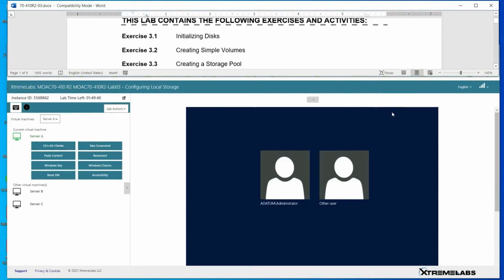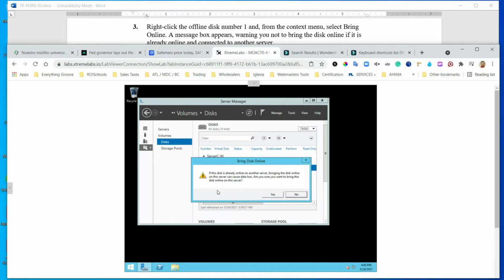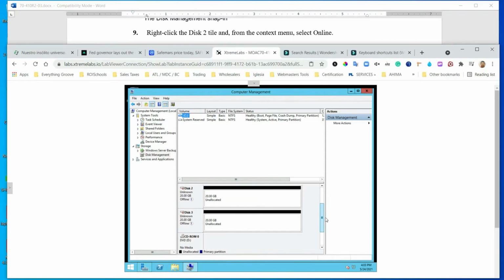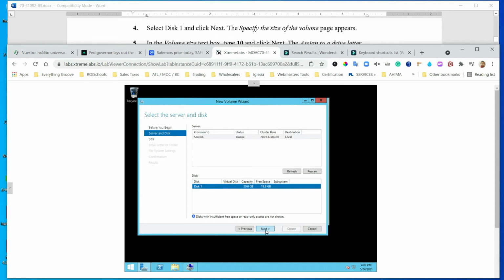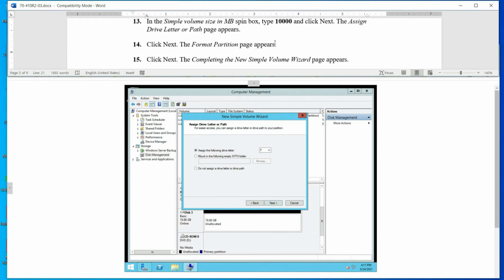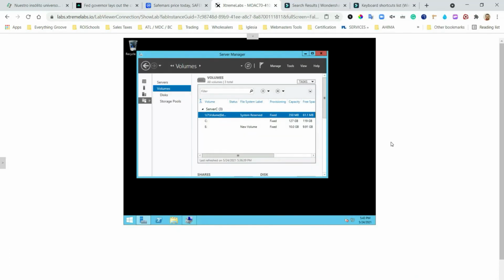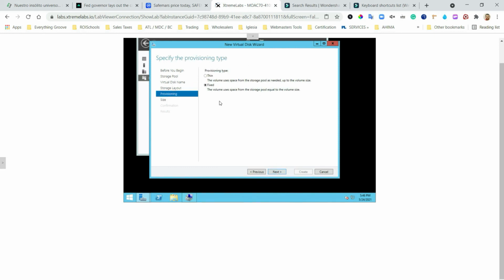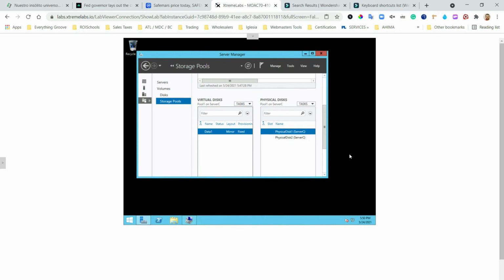70 410 Lab 3